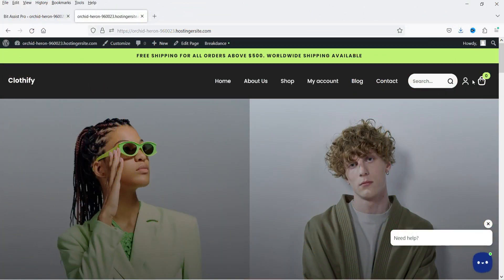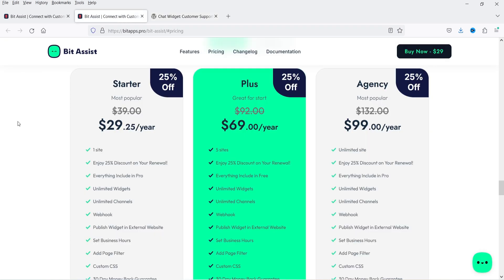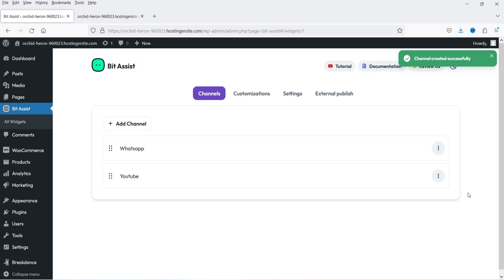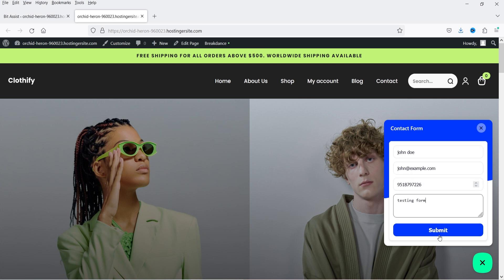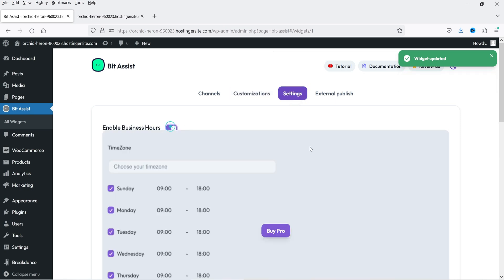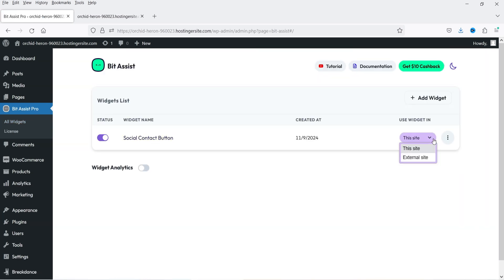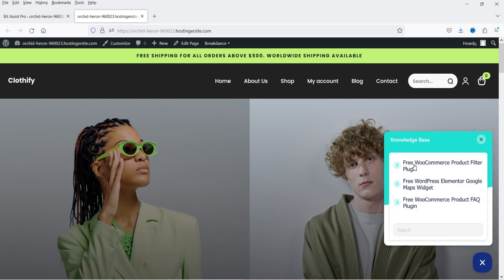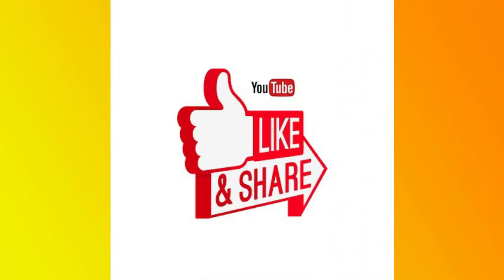Free WordPress Floating Contact Button Plugin | Bit Assist Tutorial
In this video, I am going to install Free WordPress Floating Contact Button Plugin. Using this plugin, you can add many social contact options on your WordPress website. The name of the plugin is Bit Assist. This plugin has free as well as premium version. I will start with the free plugin and later I will install premium version also. I will show you the difference between free and Pro plugin.

Get Bit Assist Pro plugin:

Features of Bit Assist Plugin:
✅ FAQ button and Knowledge-Base button to help answering common inquiries.
✅ Custom Form or Contact Form for customer support or Chat Support and further communication.
✅ Improve your customer support by utilizing our floating chat button assistant.
✅ Analyze the customer click count and click rate of whatsapp, messenger, telegram button with chat widget analytic & google analytics

👉 Topics covered in this video:
✅ WordPress Floating Button
✅ WordPress Floating contact button
✅ WordPress Floating button plugin
✅ Free WordPress floating contact button
✅ How to add floating button in WordPress
✅ How to add floating contact button in WordPress
✅ How to use WordPress floating button
✅ WordPress Floating Call button
✅ Floating contact button in wordpress
✅ Bit Assist Plugin Tutorial

I hope that you will like this video on Free WordPress Floating Contact Button Plugin | Bit Assist Tutorial.